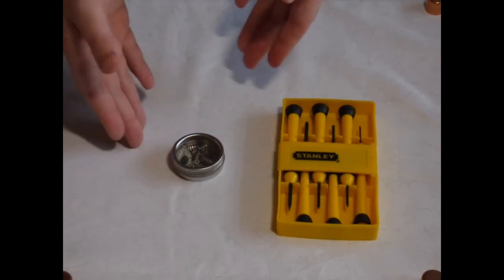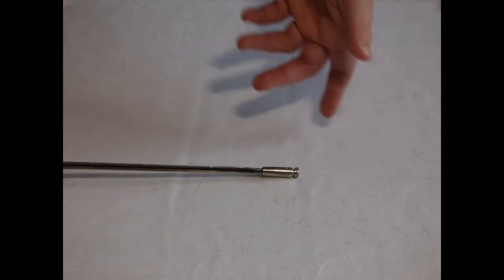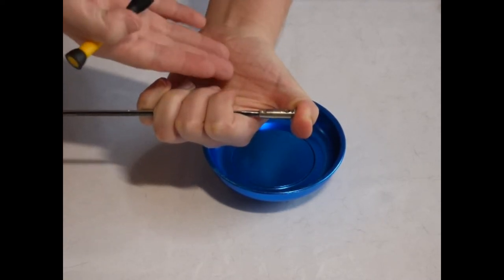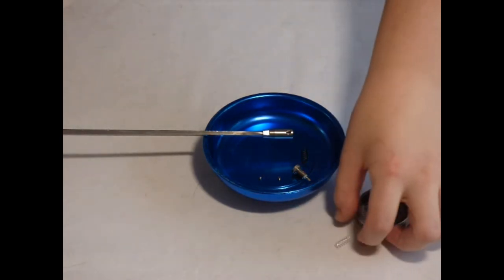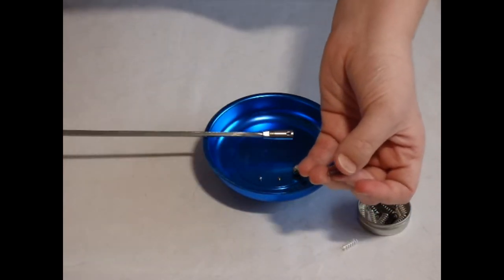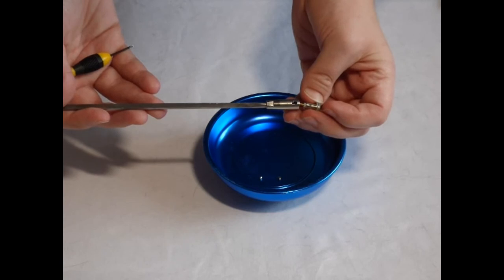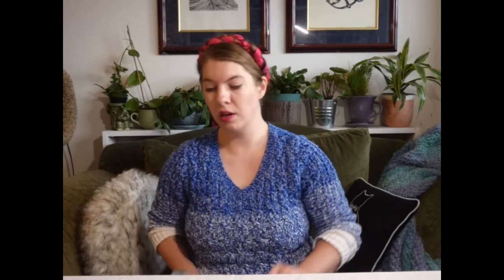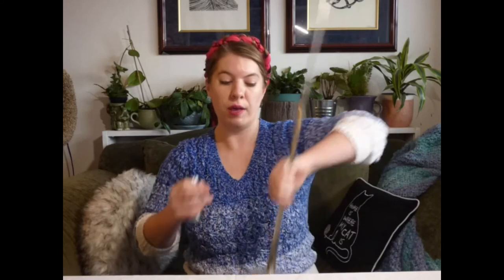So your epee failed the weight test.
Have you gotten up to fence only to have the referee tell you you can't, your epee isn't passing weight? Check out this video to see what that even means, and how to fix it.